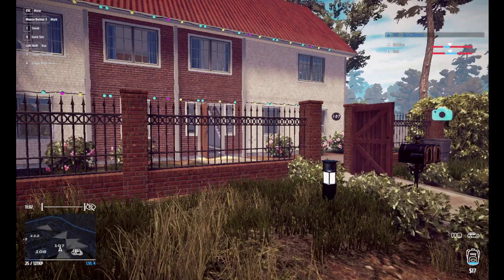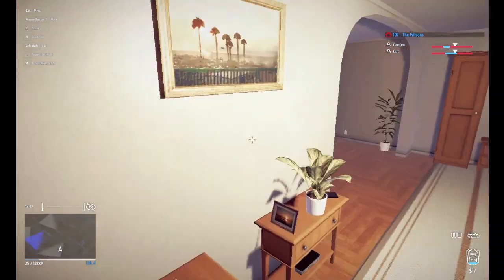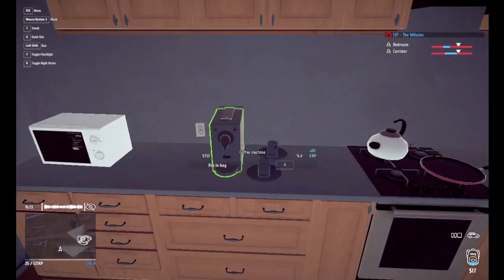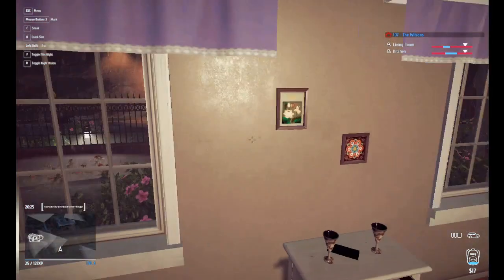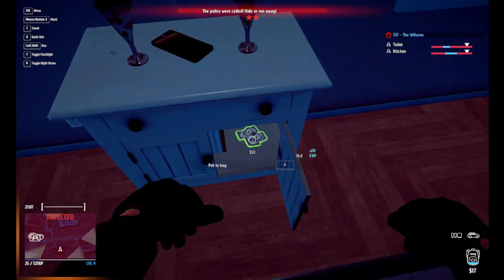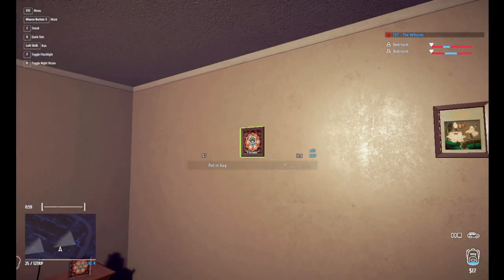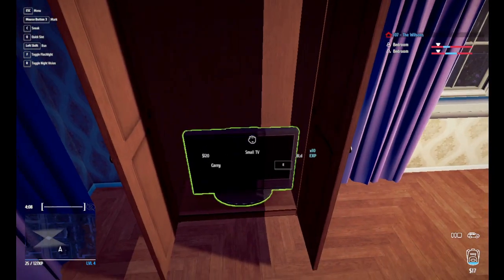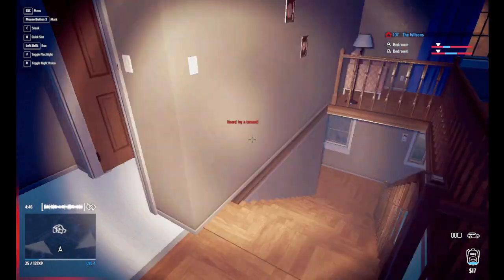Thief Simulator - all stealable items - house 107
In this video series, I attempt to show every stealable item in each house in Thief Simulator. If you know of any item I missed, please leave a note in the comments!